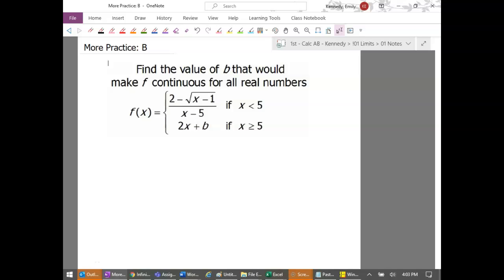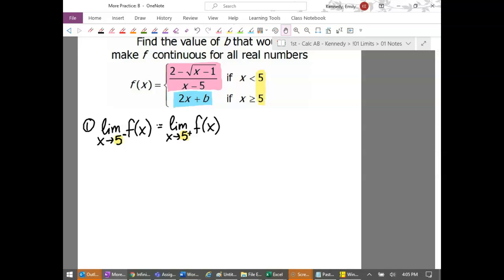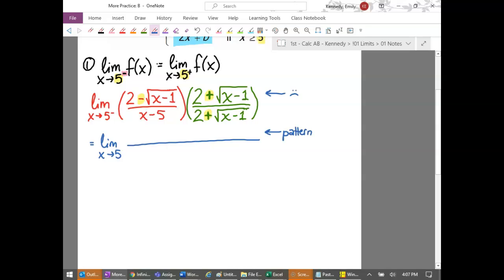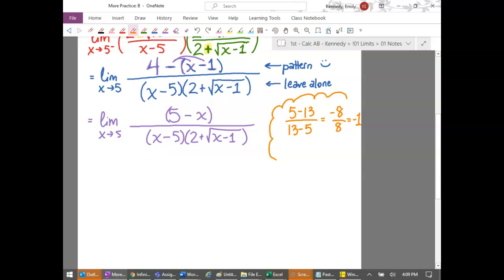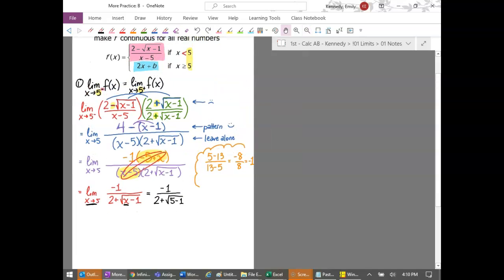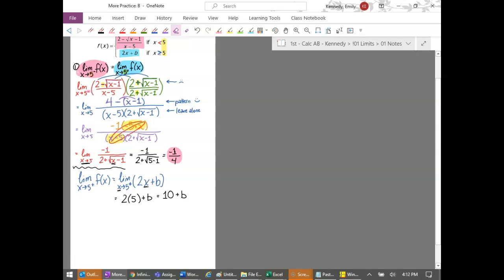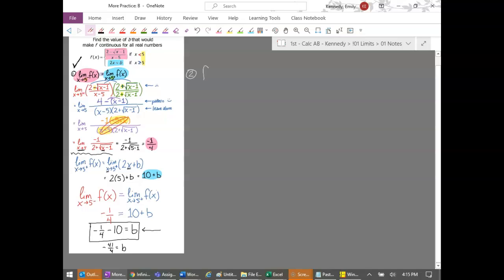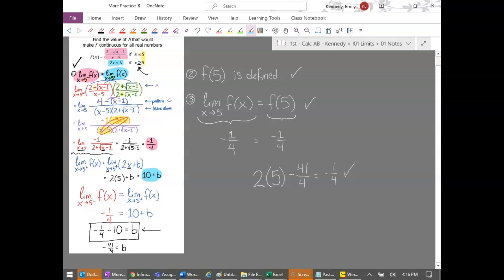Continuity Piecewise - Ex B